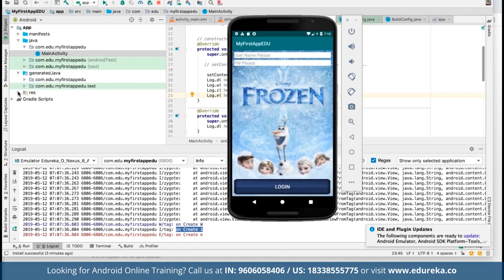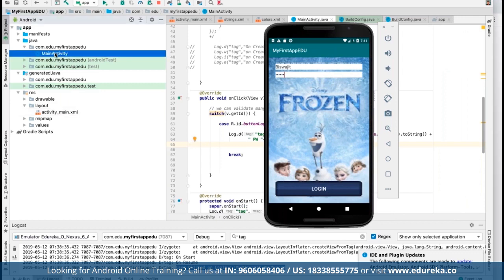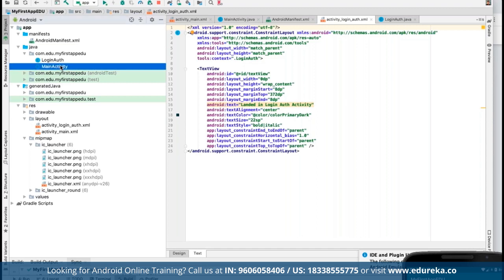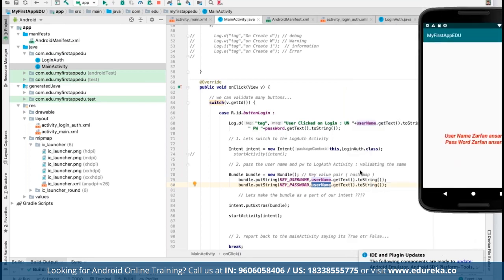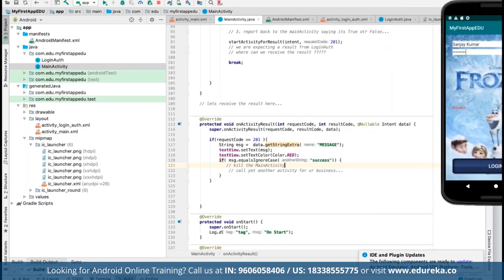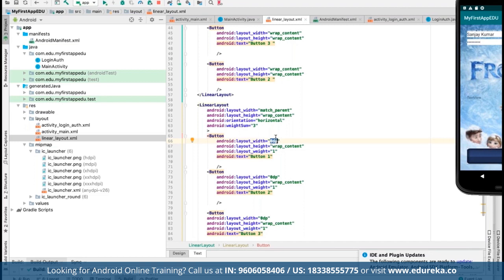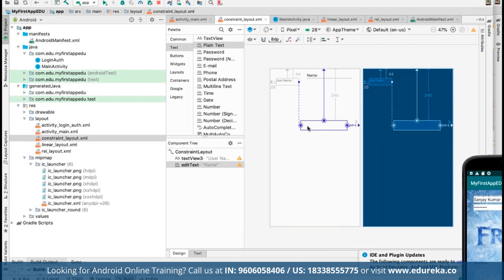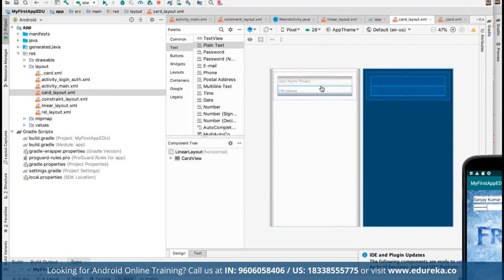Android Live - 2 | Android Layout Tutorial | Android Training | Edureka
This Edureka video on "Android Layout Tutorial" will help you understand the Android Layout and how to work with them.

1. Android for beginners is a 6 week practical course on Android App Development.
2. We have a 24x7 One-on-One LIVE Technical Support to help you with any problems you might face or any clarifications you may require during the course.
3. At the end of the training you will be working on a real time project for which we will provide you a Grade and a Verifiable Certificate!

Edureka’s Android App Development Certification Training course is aligned with Google’s vision of helping to make India a global hub of high-quality mobile developers and towards that supporting Google in their endeavor to train two million android developers. Our Android course is taught by top practitioners who are working full time, developing complex mobile apps. Our instructors work closely with Edurekas in-house instructional design team to develop comprehensive and latest course content along with projects. Our interactive sessions and hands-on projects will ensure that you come out of this Android training as an ace developer.

The Google authorized Android Development course is primarily designed for programmers who want to learn how to create mobile applications on the Android platform. As a part of this course, you will create widgets, Customize List view, Grid view, Spinners etc, create applications using audio, video and sqlite database and finally publish it on Google Play. This course will help you learn mobile app development from scratch and unlock new job opportunities for you in start-ups as well as large organizations. Master Android app development, learn how to set up Android Studio, understand Android architecture in detail, learn about integrating your mobile apps with Facebook, Twitter and other social media, Google Drive, Google Maps, SQLite and learn how to create and optimize app user experience.

All those students and professionals who are keen to create amazing Apps in Android should go for this course.

Android is fast becoming one of the biggest platforms for programmers today. There is a huge demand for skilled Android developers all over the world. Most businesses across multiple domains are building Android Apps both for enterprise and retail products. Whether you are student or in the IT industry, possessing Android Development skills will help you take the next big leap in your career.As a part of this course, you'll develop your own mobile applications under the guidance of our expert instructors to give you a hands-on experience.This course is designed to help you become a top mobile app developer.